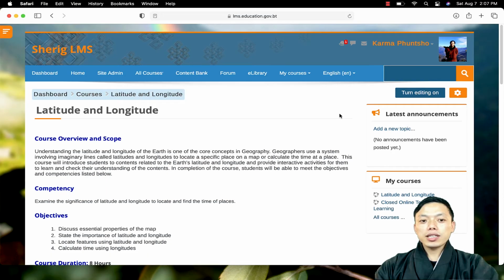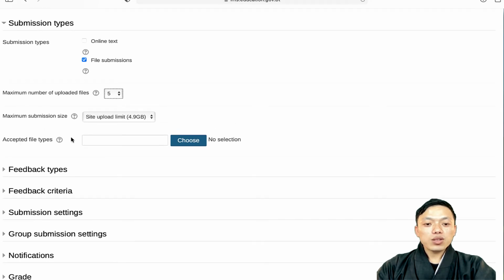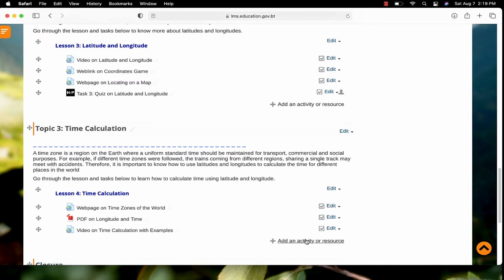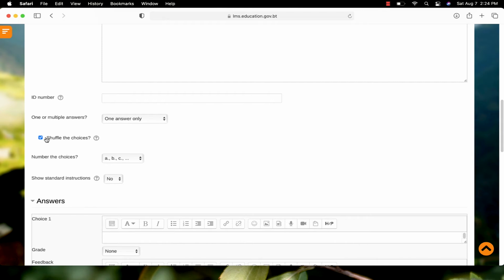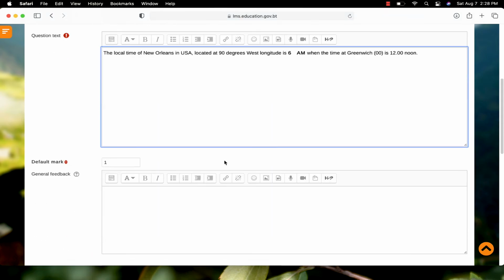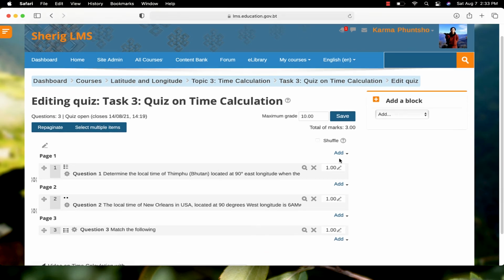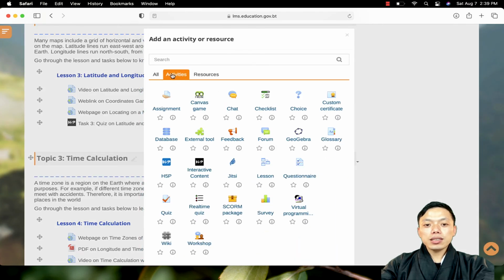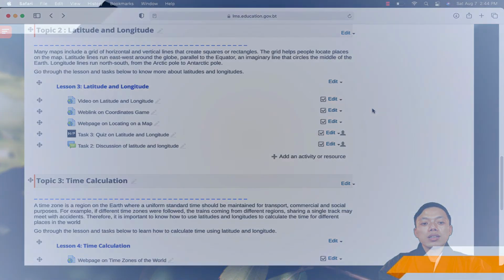5 Adding Assignment, Quiz and Forum Final Video